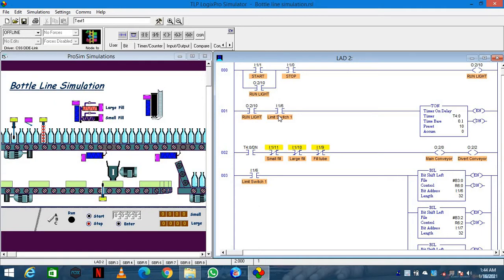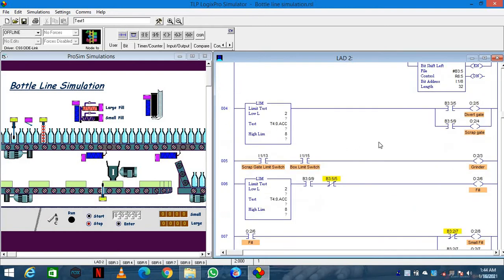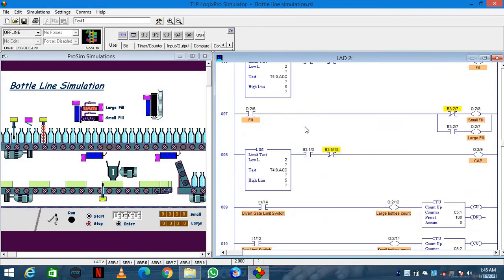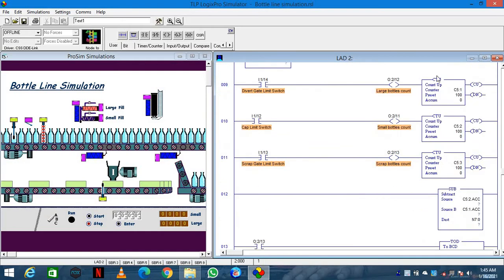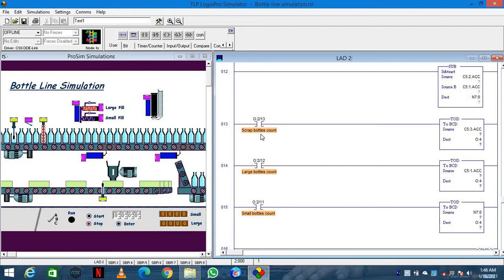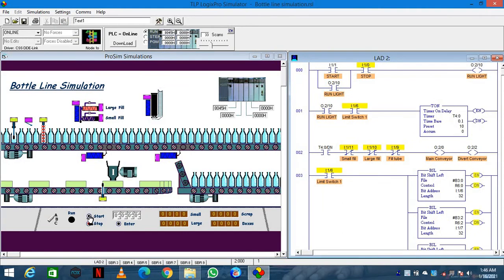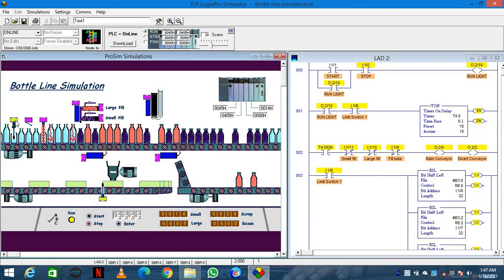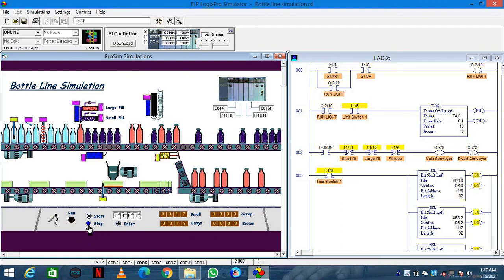Bottle line simulation